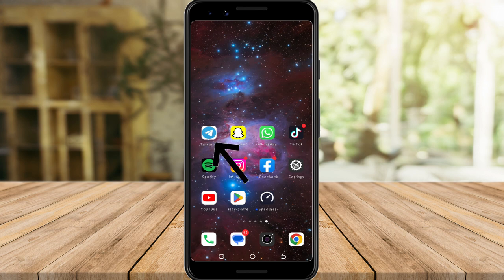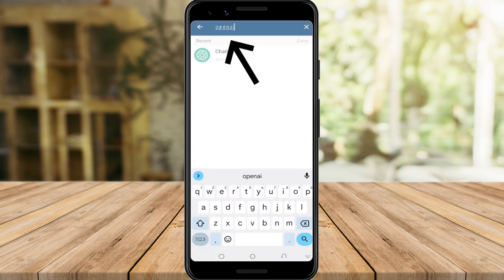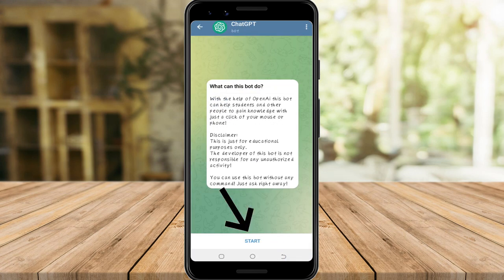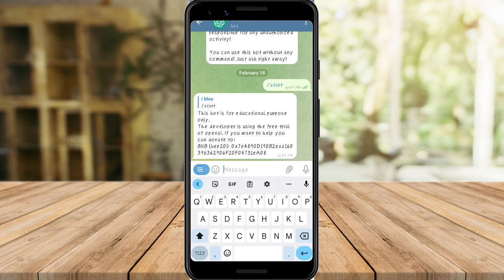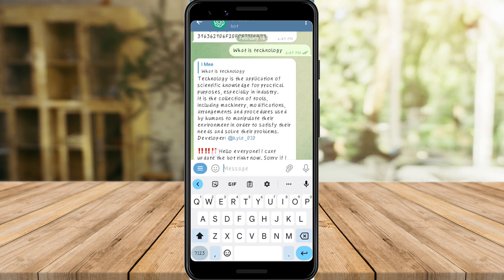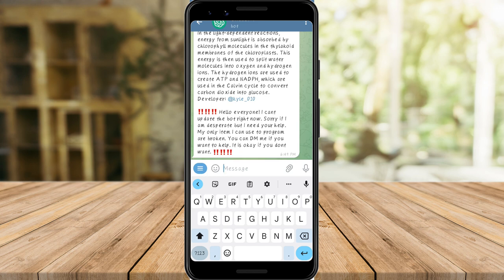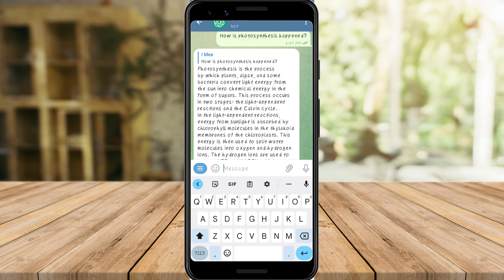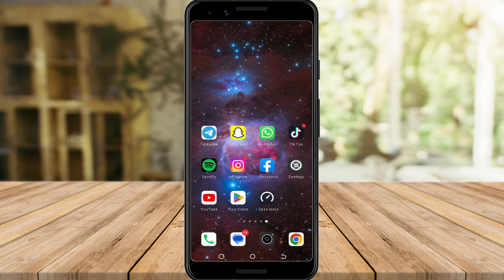How To Link ChatGPT To Telegram [NEW]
How To Link ChatGPT To Telegram

In this video I'll show you How To Link ChatGPT To Telegram. The method is very simple and clearly described in the video. Follow all of the steps & find out how the Telegram bot works.